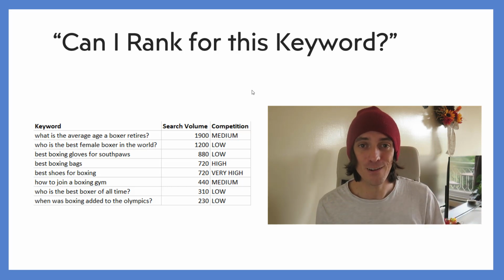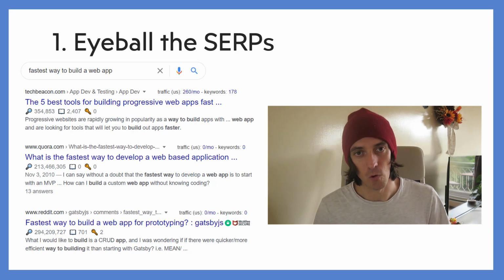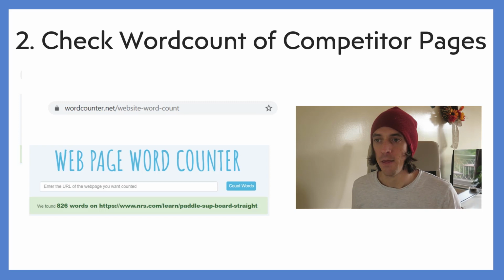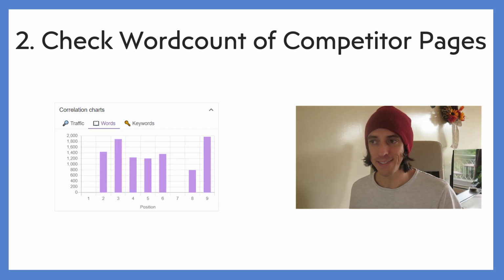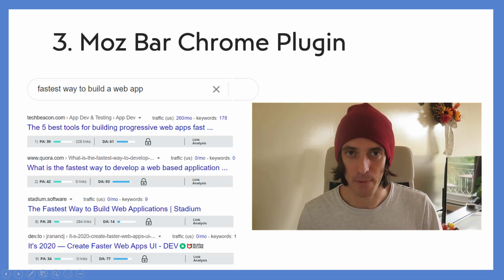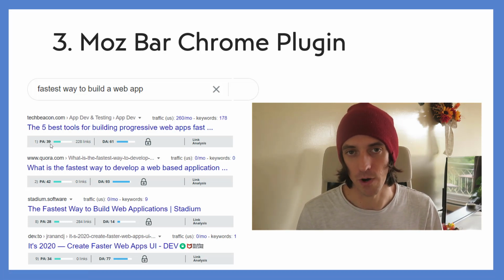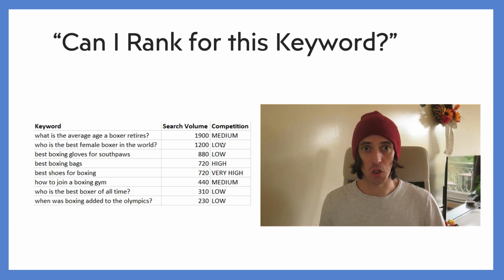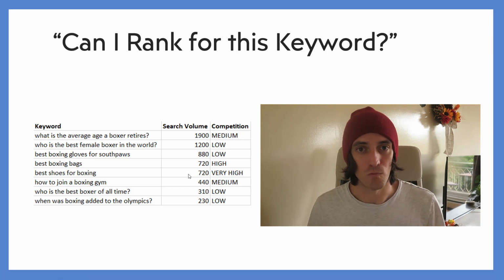How to Rank in Google with Low Competition Keywords (3 Best Competition Analysis Strategies)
This is a follow-up video to my Keyword Research Video (linked below) to show you how to determine the competition of a keyword to see how likely you are to rank for it.

1. Eyeball the SERPs for Weakness - 0:40
2. Analyze Blog Post Lengths - 2:25
3. Analyze Domain Authority - 4:43
4. Choose What to Write First - 6:24